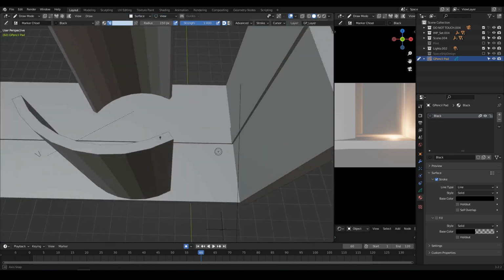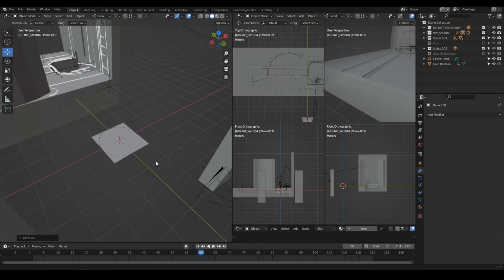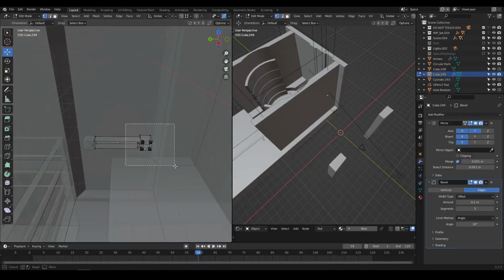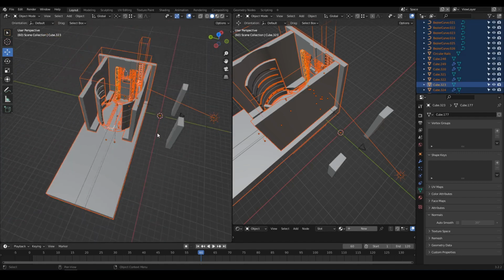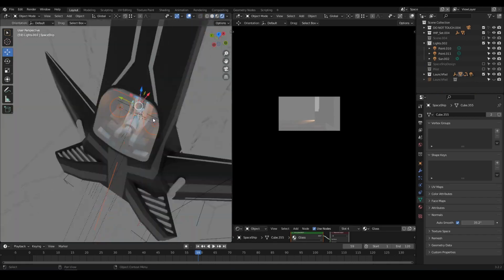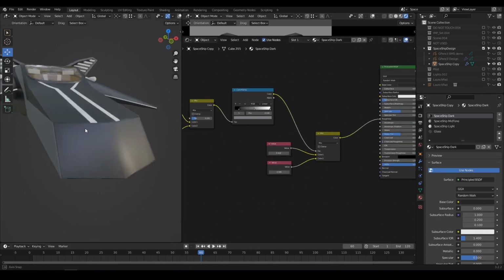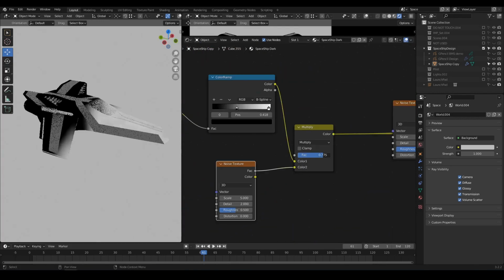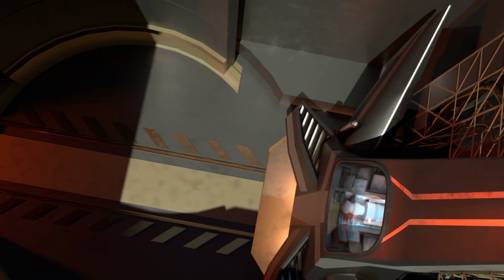Our Worlds Part 12 LaunchPad Ready!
Hey everyone,

In this video I'm finishing the launch pad the same way I did the spaceship, using greace pencil for the design before proceeding to the modeling.
I then improve the materials for better details.